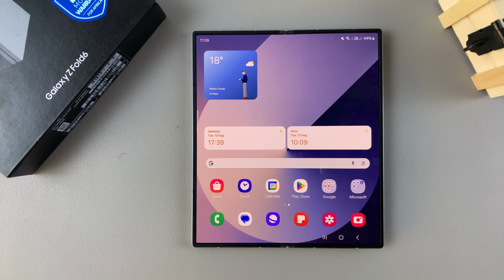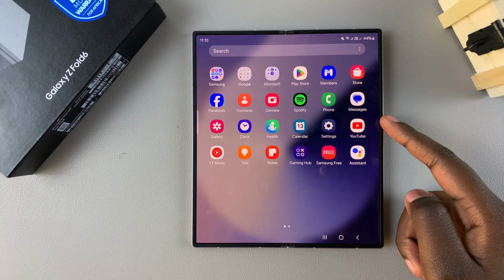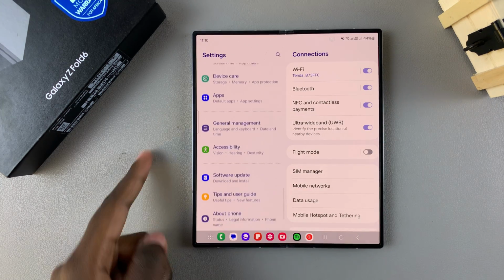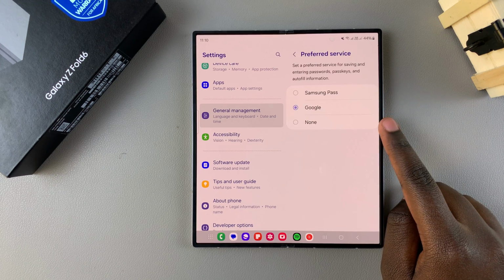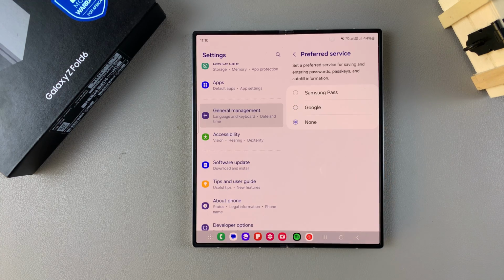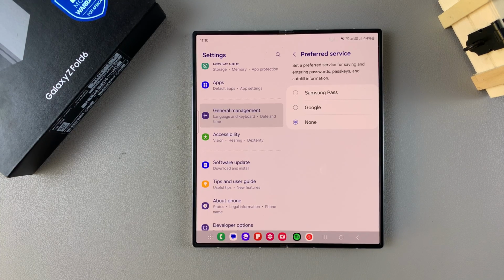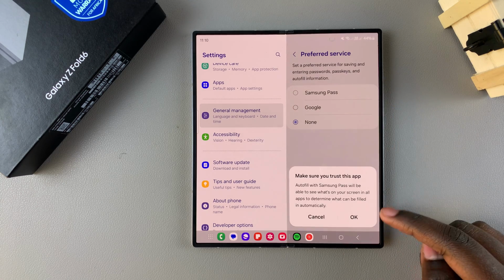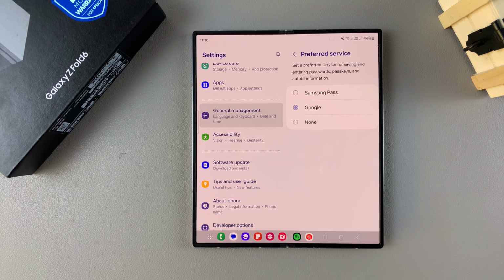How To Enable / Disable Password Autofill Service On Samsung Galaxy Z Fold 6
Here's How To Turn ON & OFF Password Autofill Service On Samsung Galaxy Z Fold 6.

In today’s digital age, managing passwords securely is essential. Samsung Galaxy Z Fold 6, with its advanced features, offers a handy password autofill service that can save you time and enhance your security. Whether you’re looking to enable or disable this feature, this guide will walk you through the steps to make these changes seamlessly.

How To Enable Password Autofill Service Samsung Galaxy Z Fold 6 (Turn ON Password Autofill Service Galaxy Z Fold 6)

Open Settings
Select General Management
Select Passwords, Passkeys, & Autofill
Tap on Preferred Services
Choose either Google or Samsung Pass

How To Disable Password Autofill Service Samsung Galaxy Z Fold 6 (Turn OFF Password Autofill Service Galaxy Z Fold 6)

Open Settings
Select General Management
Choose None

Cell Phone Tripod Adapter